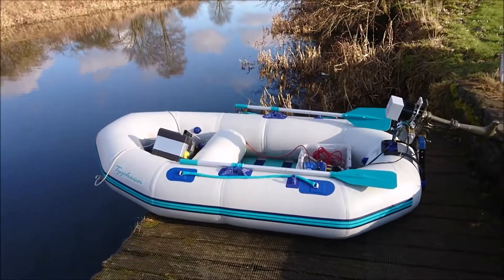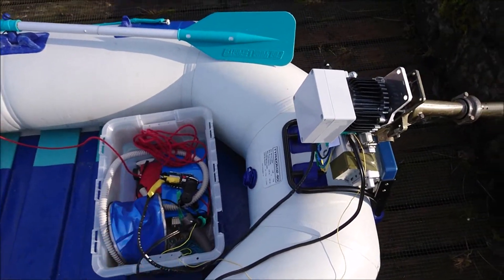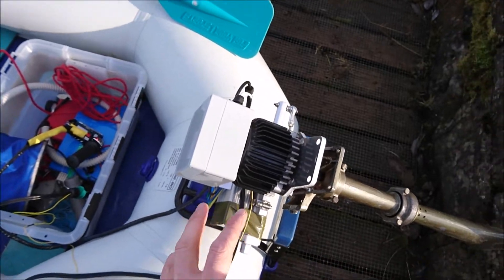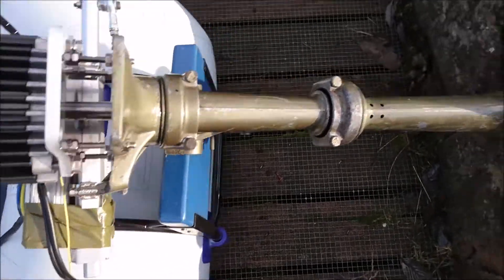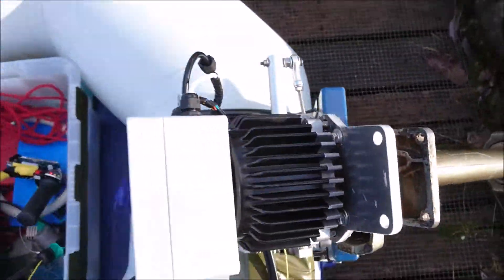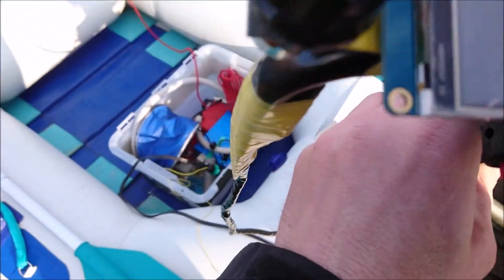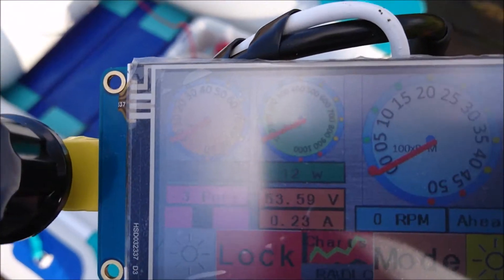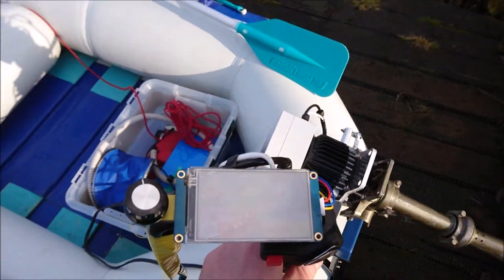Electric outboard canal test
The first real-world test of my evolving home-made electric outboard project.

Sadly it was not an unqualified sucess due to motor and/or controller issues.  I had expected mechanical or software glitches on the first run, but not a fundamental hardware issue.

At the time I recorded this I assumed a thermal-cutout was the problem, but on further investigation I think the fault is more fundamental, and there is something wrong with the motor, controller or both.  This may require discussion with the manufacturers of the motor and controller.  I will keep you posted.

I have built it by connecting a Chinese MAC 12500 1kw 48v brushless DC motor to an ancient Johnson 2hp outboard.

Power is a 1Kwh 48v Lithium Ion battery pack, also from China

Control is by a variable speed controller coupled to an Arduino.  I have scripted all the control software, mapping and protection settings myself.

Display is a Nextion touch screen display coupled to the Ardunino.

There are several operational modes as described in my previous videos.

And he has given me advice on the hardware for remote controlling the engine.  He is clearly a very talented and thorough engineer who deserves a lot more views, so if you like my videos you should check out his.